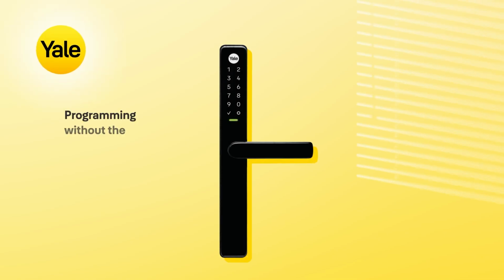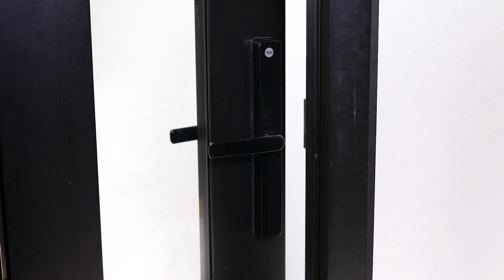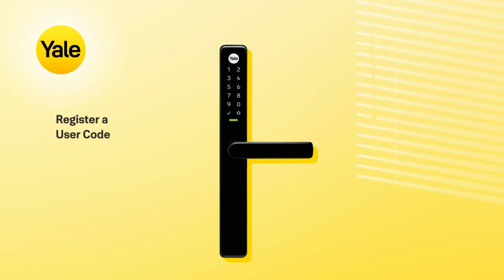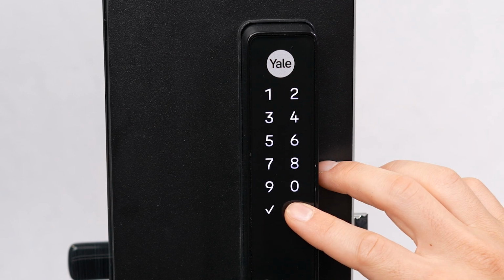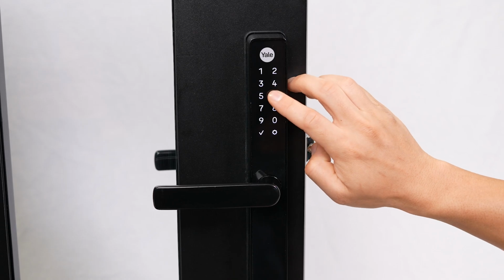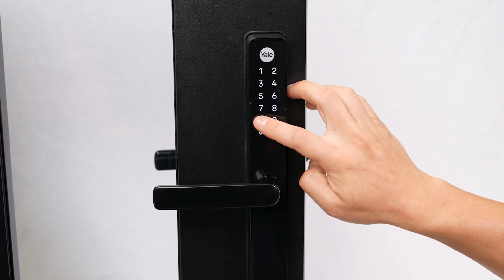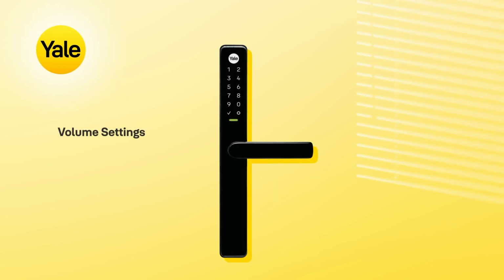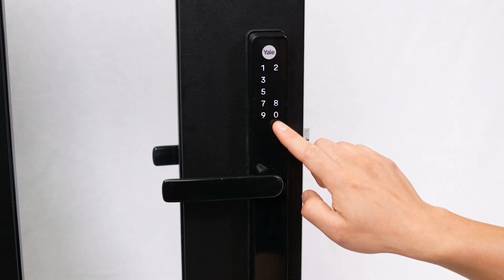How to Program Unity Slim Manually